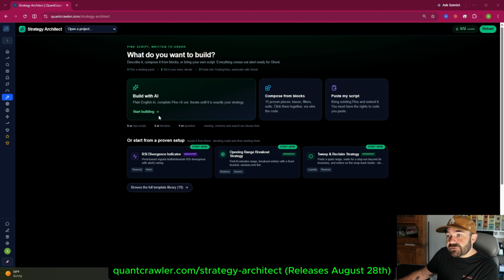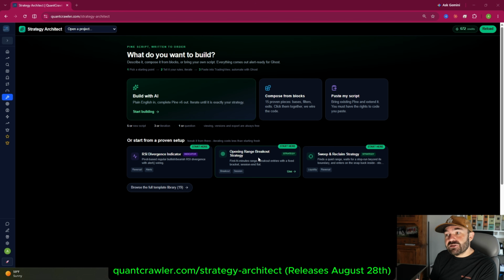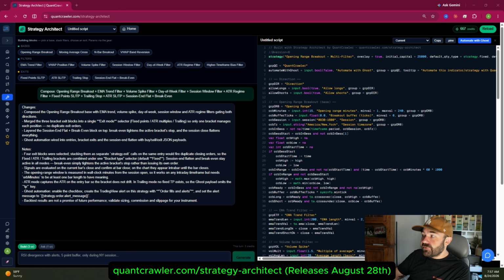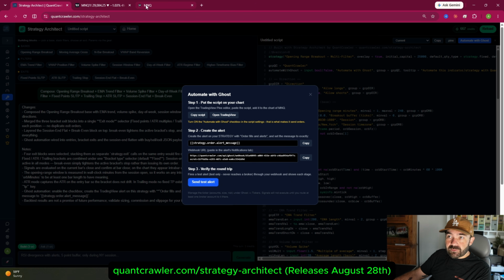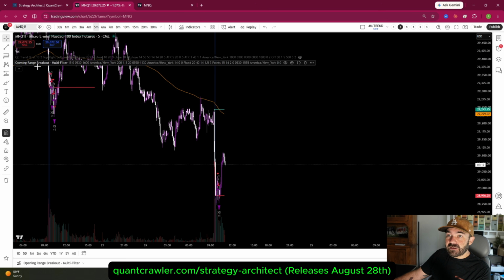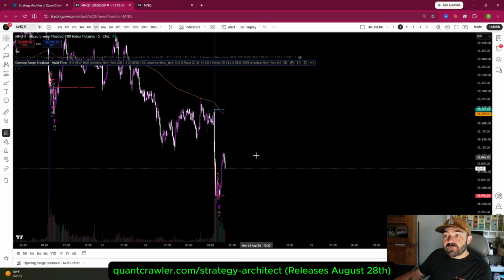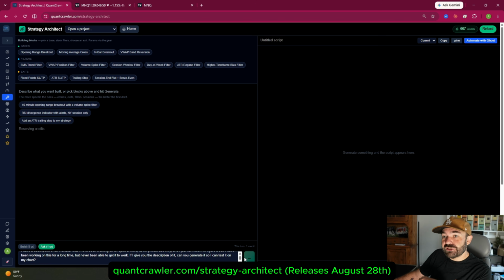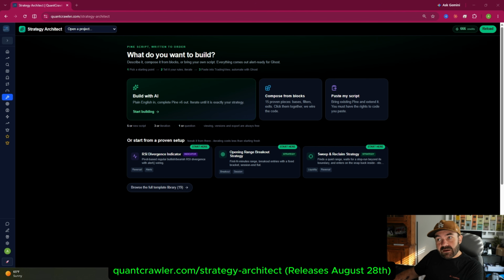Our New AI Just Built a 200-Line Trading Strategy in 6 Minutes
Strategy Architect is live for every QuantCrawler member starting Friday, August 28th. I built a complete opening range breakout strategy from scratch — filters, exits, and full Ghost automation wired in — in six minutes. Here's exactly how it works.

Strategy Architect builds any Pine v6 strategy or indicator for TradingView. It asks clarifying questions, compiles clean, and writes the Ghost alert integration in automatically so anything it builds can be automated the moment it's ready.

FOUR WAYS TO START
Build with AI — describe what you want in plain English and it builds it, asking questions as it goes.
Composed from Blocks — pick a base, stack filters and exits like building blocks, and generate.
Paste My Script — bring your own strategy or indicator, tell it what to fix or add, and it'll wire in Ghost alerts for you.
Start From a Proven Setup — opening range breakout, sweep and reclaim, or one of 19 built-in templates as a starting foundation.

THE BUILD, START TO FINISH
I used Composed From Blocks with opening range breakout as the base, added an EMA trend filter, volume spike filter, day/week/session window, and an ATR regime filter, then selected all four exit modes. Generate took under a minute and produced a clean ~200-line Pine v6 script with a full changelog of what it built and why.

From there: copy the script into the TradingView Pine editor, add it to the chart, and it compiled with zero errors on the first try. Every setting I asked for was actually in the strategy — the trend filter, the volume filter, the session windows, the ATR regime filter, and a dropdown between fixed and ATR-based stops and targets.

Click "Automate With Ghost" from inside Strategy Architect and it creates the Ghost ticker for you — script, alert message, and webhook, all matched and ready. Copy each into place, verify with a test alert, and it's live.

Total time from a blank Strategy Architect dashboard to a fully automated, alert-ready strategy: under 10 minutes.

CREDITS
Building is credit-based — not to make money on it, but to stop the API from getting hammered by someone generating 50 strategies a day. Every member gets enough credits for roughly 5 to 10 builds a month, which is far more than anyone actually needs once they have a real strategy to refine.

QC Trend is free for 30 days, then $9.99/month. QC Signals is in our Elite package at $169/month (Includes Ghost and our Trade Copier with unlimited accounts).